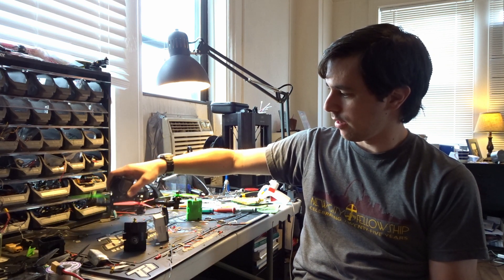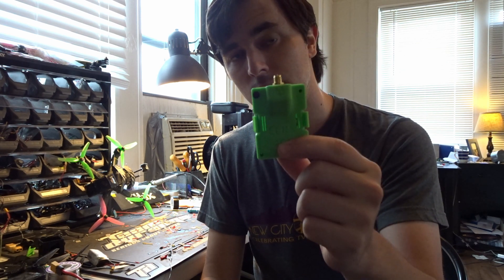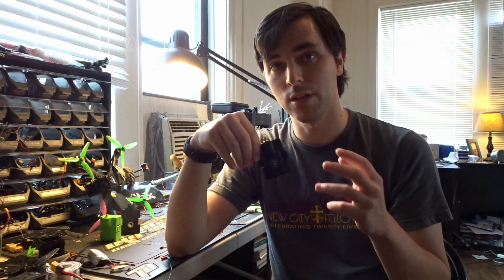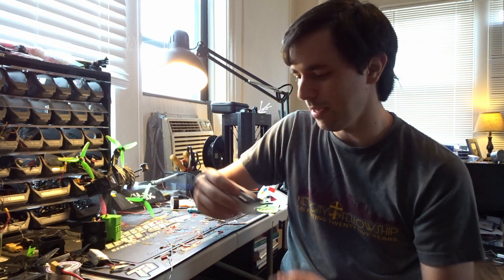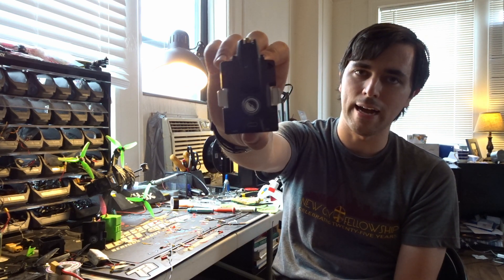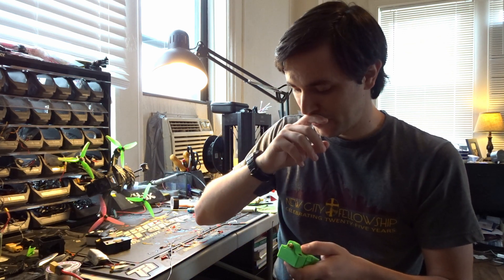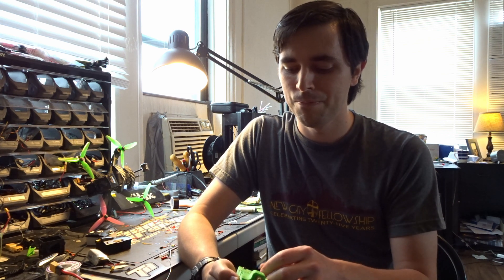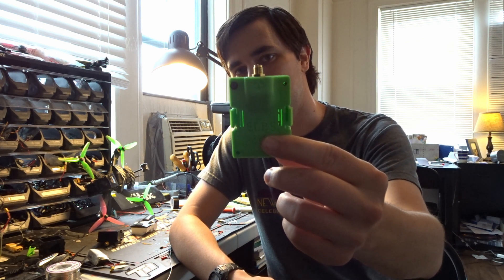Tbs Crossfire Vs Tracer Vs ExpressLRS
In this video I discuss the differences between tbs crossfire, tracer, and express lrs